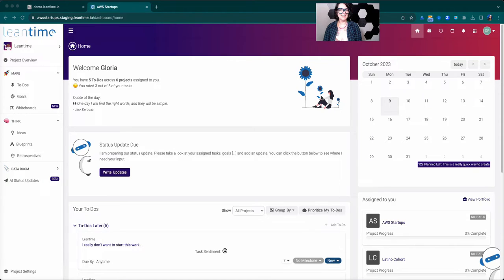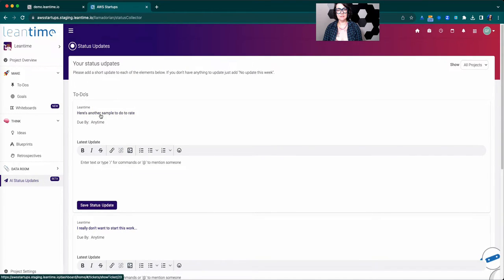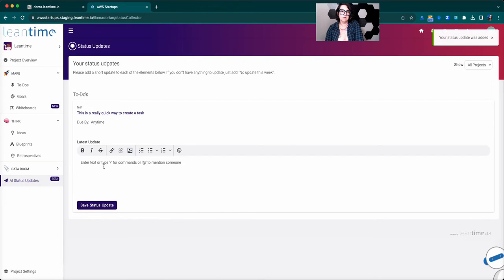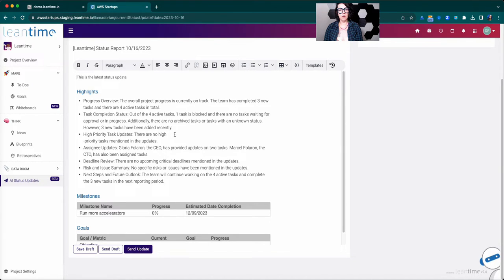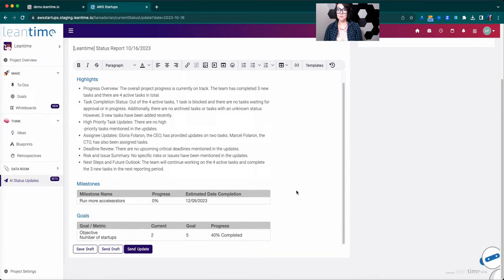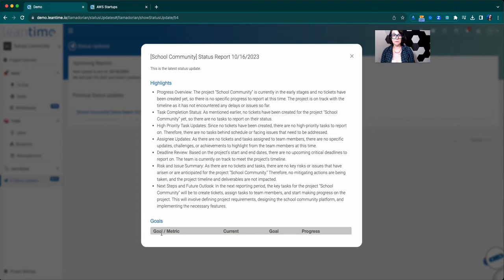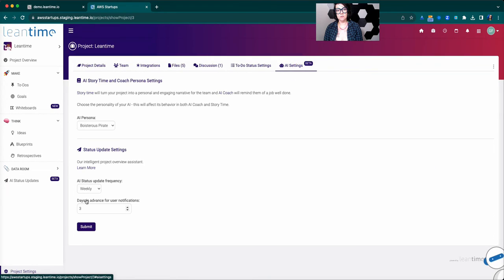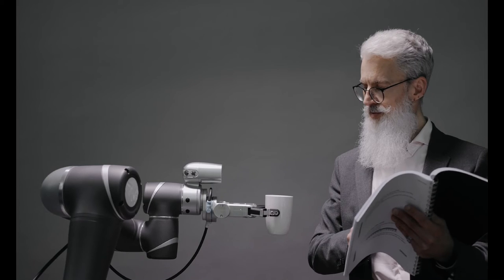Let's talk about using AI to Collect Status Updates & Make Status Reports - Full Length Version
- For questions or more detailed support, be sure to visit our community chat

This video takes us through a detailed overview of the AI Status Updates & AI status reporting feature. Learn how to set up the AI settings, how to collect and submit the updates and how to compile and send off the AI generated reports.